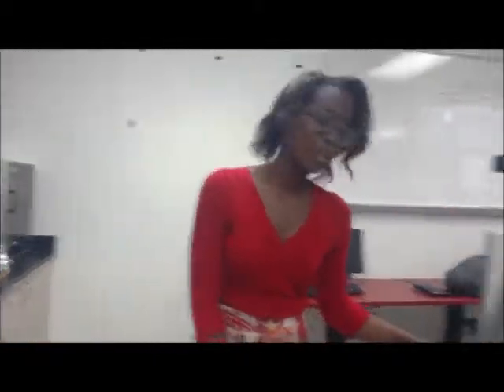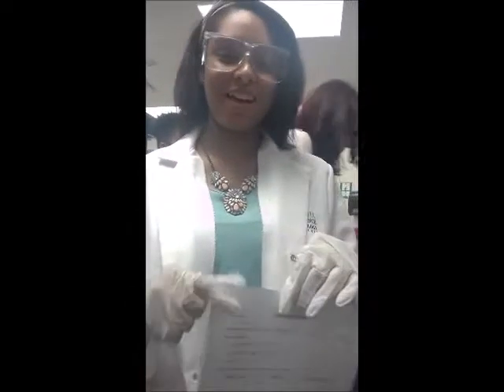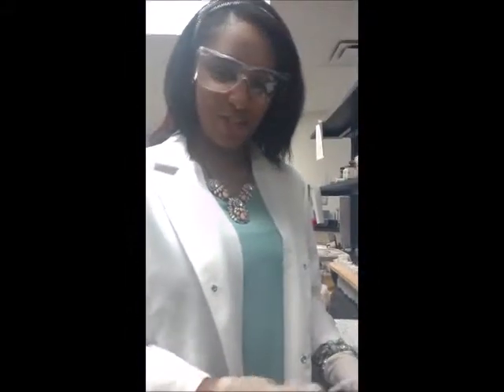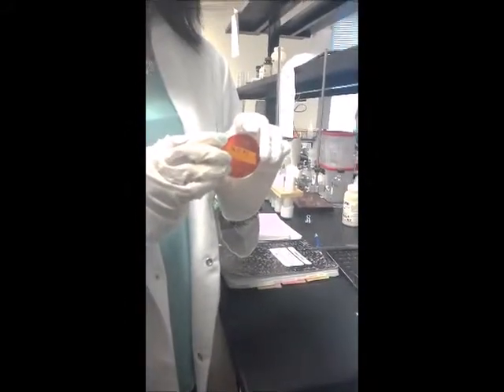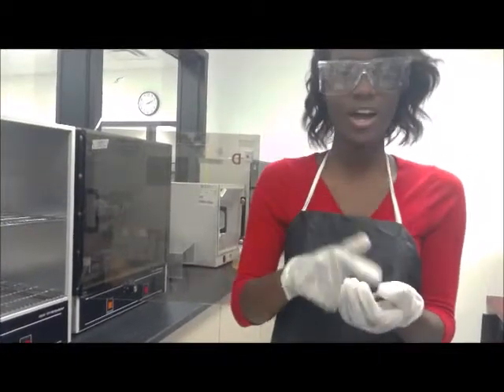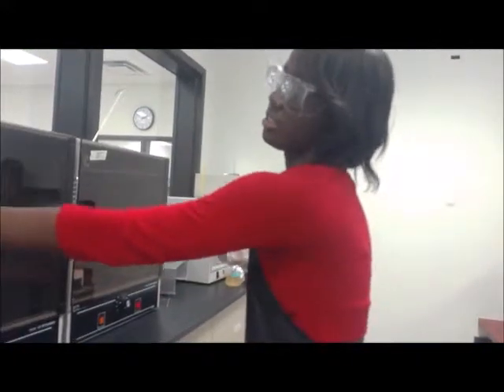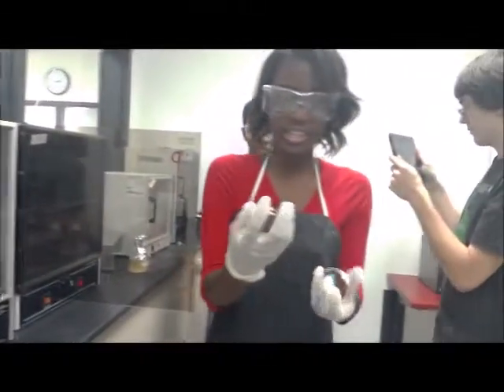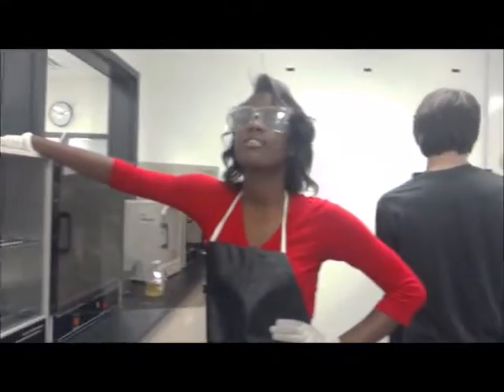How to streak and incubate EMB Agar Plates